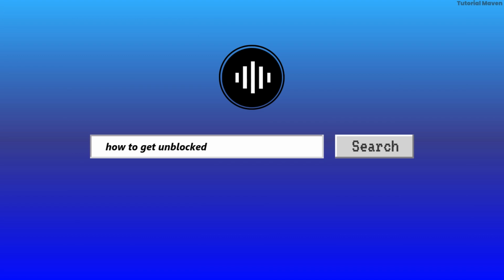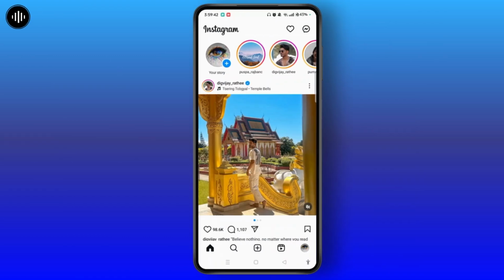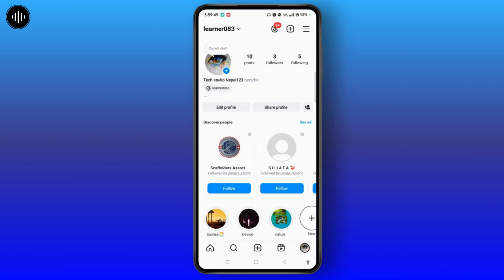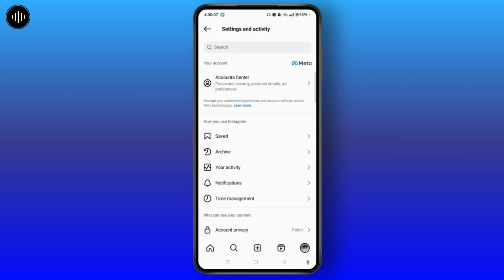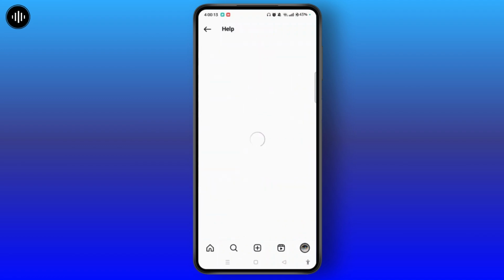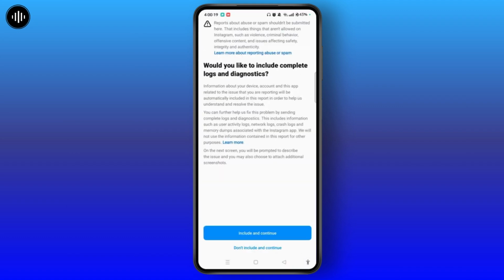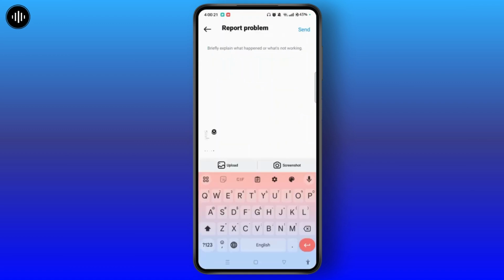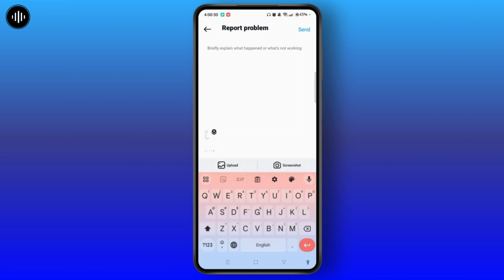How to Get Unblocked from Instagram Live - Problem Solved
Learn how to get unblocked from Instagram Live with this comprehensive guide! Whether you've been blocked by a friend or need to rejoin a live session, this tutorial will walk you through the steps to resolve the issue effectively.

In this video, you'll discover how to unblock someone on Instagram who has blocked you, as well as techniques to regain access to Instagram Live.

Timestamps:
0:00 Introduction
0:12 Step 1: Understanding Blocking on Instagram
0:35 Step 2: Steps to Get Unblocked
1:00 Step 3: Tips for Future Interactions